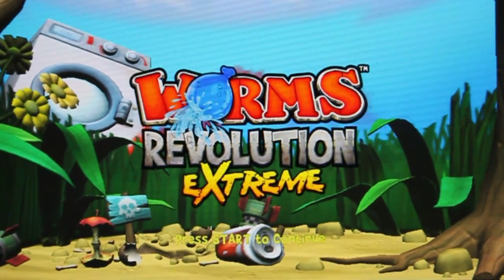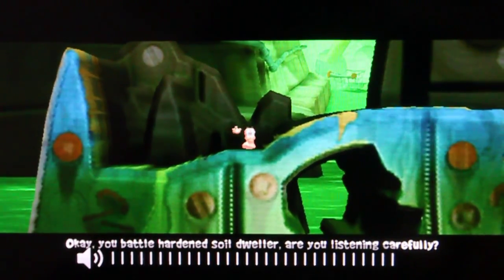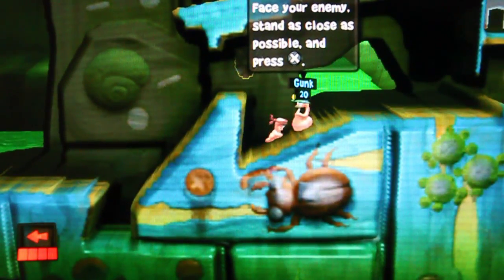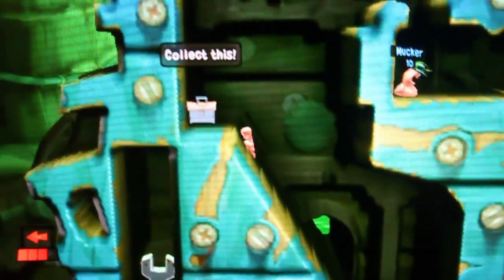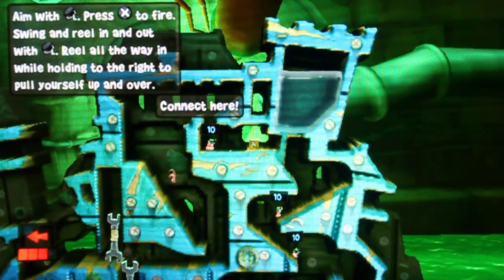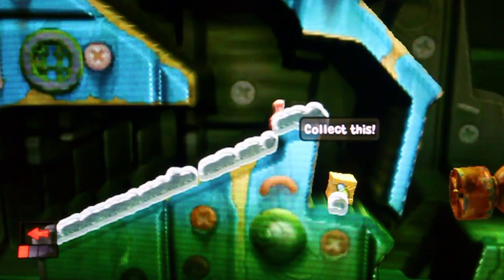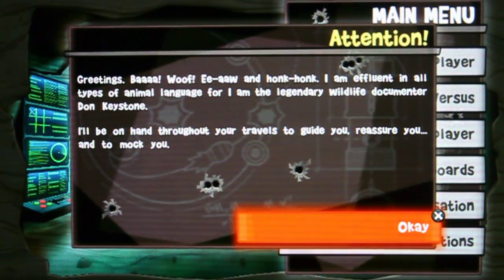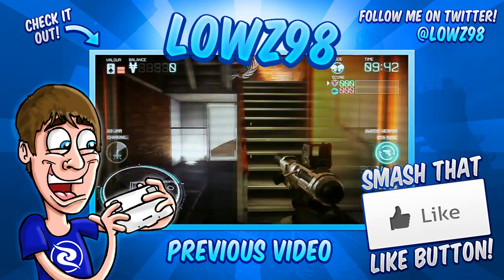Worms Revolution Extreme! PSVITA Gameplay